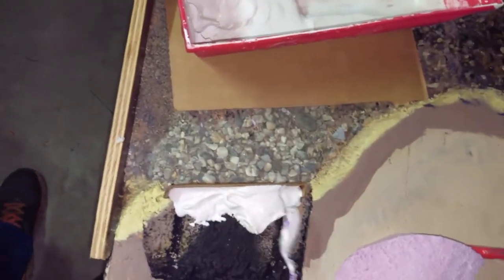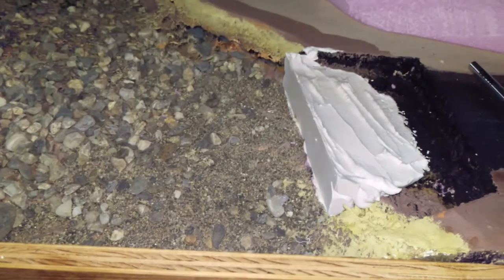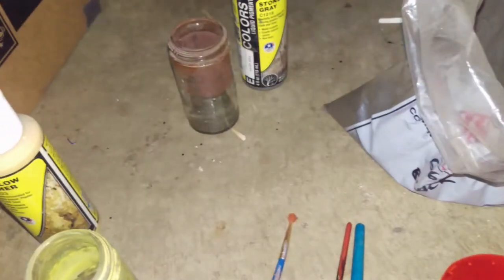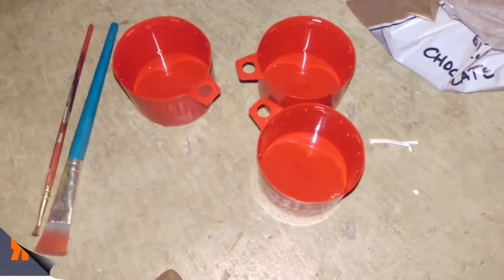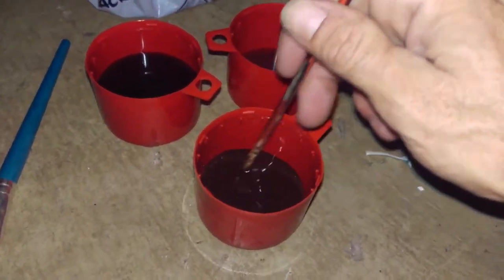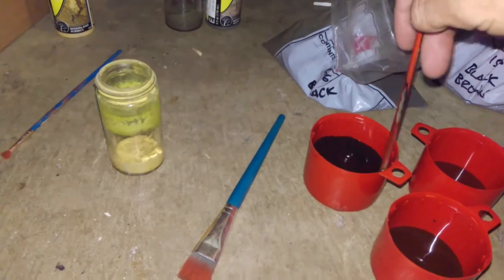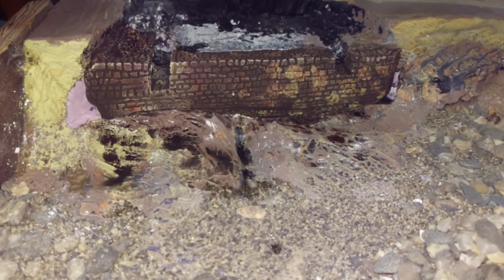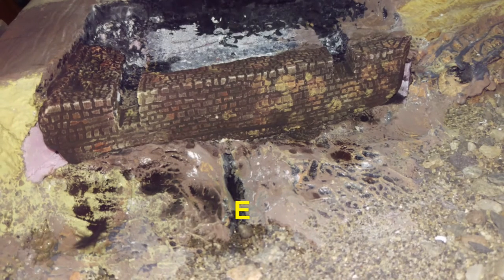The Bridge Abutment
Here is a video on how I do The Bridge Abutment.
HYDROCAL Plaster
 to cutting in the stone work , & what I use for the power tool,
then weathering the art work with Woodlands liquid pigments & The Natural Pigment that is also sold ((( just in case you don't have or know were a pottery supply shop is use the link))) the same pigments I will be using in the .
           Down N Dirty Freight car Weathering contest (DDWC) ,,,
                             By Ron's Trains N Things
                        In Cooperation with IMRROcom
Now this is something for you all. If you want to see how I try to weather some new rail cars,& try an give some tip of what I have learned & found out with little cash but BIG reward in having the realistic look to the rail cars ,,,
                   & or RTNT or IMRROcom
In the Down N Dirty Freight Car Weathering Contest (DDWC) .